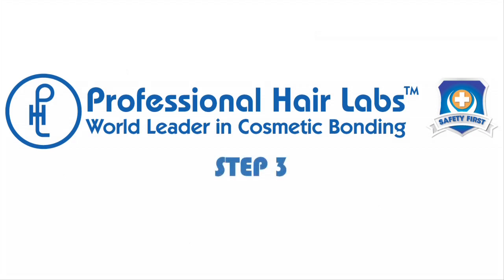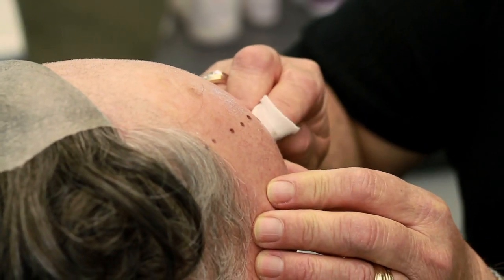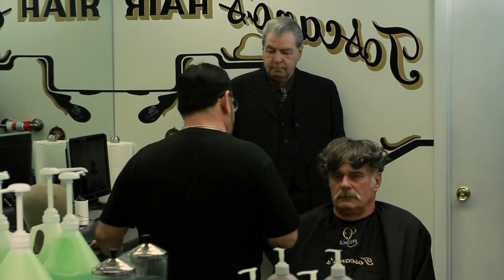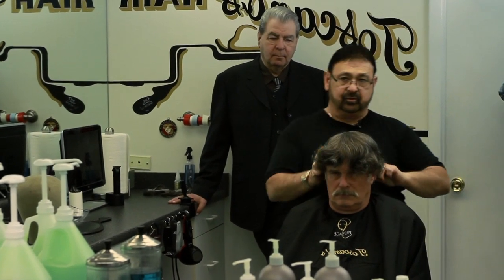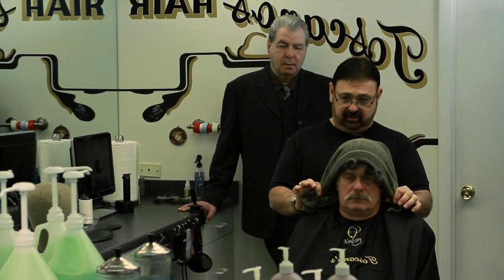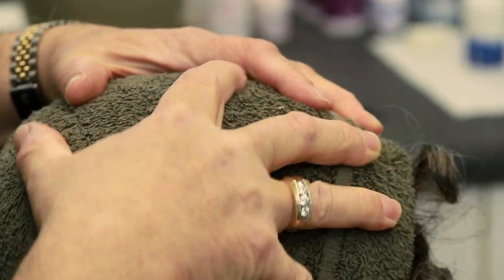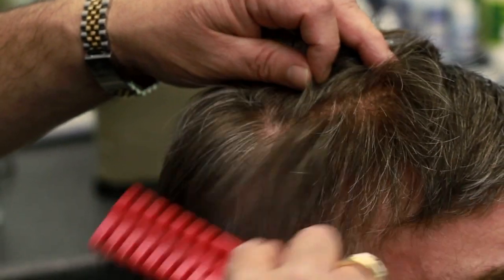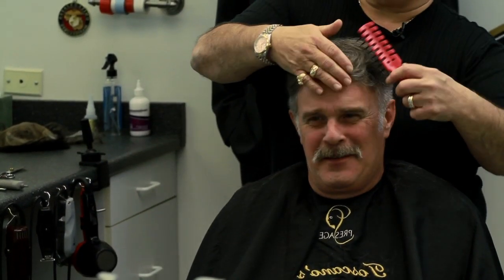Pro Hair Labs | Step 3 - The Science of Full Head Bonding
Jimmy " The General" Toscano, takes us through step 3 of the Pro Hair Labs process of full head bonding.

Since opening its doors in 1994, Pro Hair Labs has strived to research and develop the finest line of hair adhesive products, adhesive residue remover solutions, scalp treatments and shampoos. Having spent copious amounts of time and energy studying the human body and its chemistry, we have been able to perfect the “Science Behind Full Head Bonding” in our laboratories.
Within our respective field we have etched our name as the world leaders in cosmetic bonding, thus leading to thousands of technicians placing their trust in our recommendations and products alike. We are a company that pride ourselves on putting safety first in each and every one of our formulations. For this reason, we will never hesitate to supply our MSDS sheets for every product that we supply now or formulate in the future. This can be seen as you browse through the Pro Hair Labs product list on this site.
We recommend that before using any product, study the science behind full head bonding. Take some time to read the ingredients, research them and find out what is being used to create those formulations. Research and knowledge is the key to making this industry not only the safest but the most effective that it can be.
At this time, we would like to invite you to read all about the science behind full head bonding, our products and the in depth details of why they work, how they are different and, most importantly, how they help eliminate most of the common problems found in hair replacement to date. The science behind full head bonding is now being made widely available to ensure safe, effective use within our industry

PLEASE NOTE
A PATCH TEST IS ALWAYS REQUIRED BEFORE FULL APPLICATION